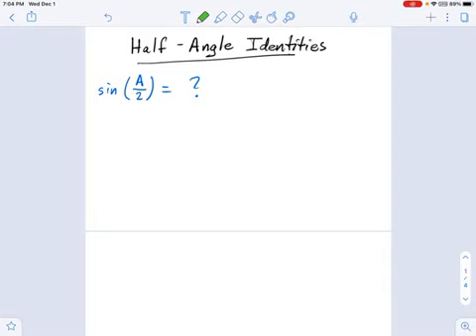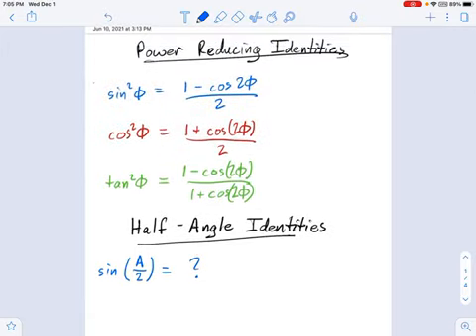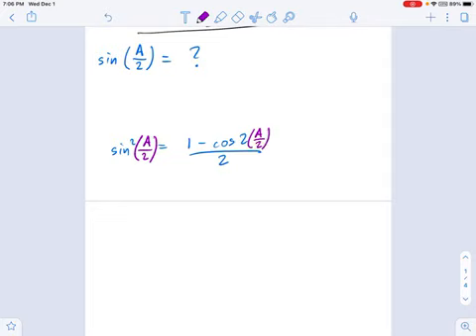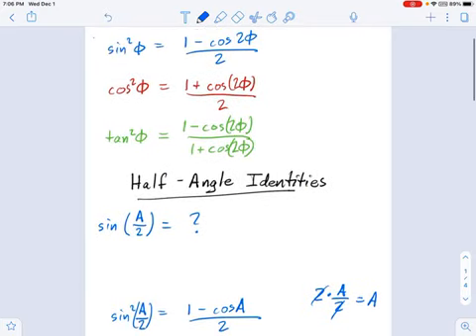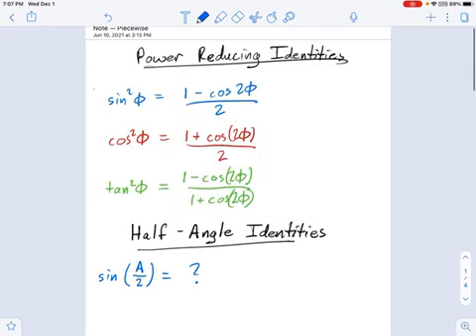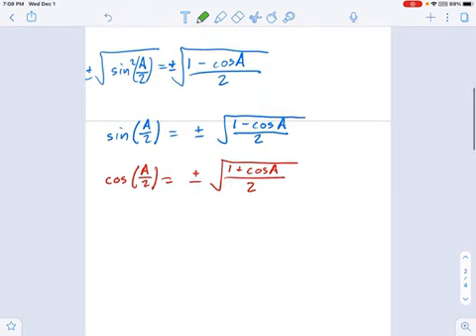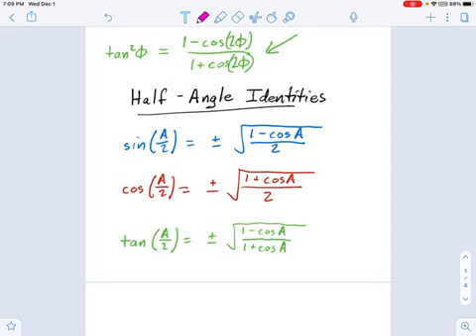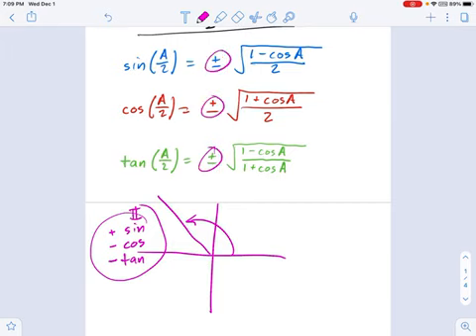SM3.09.66 -- Intro Half Angle Identities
Murphy Math --
Introduction to Half Angle Trig Identities, including a derivation from the Power Reducing Identities